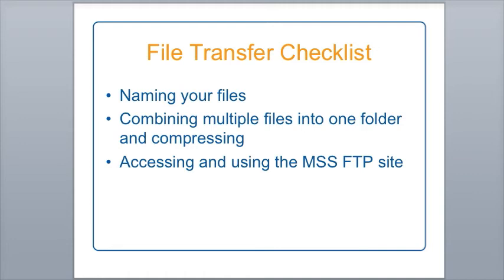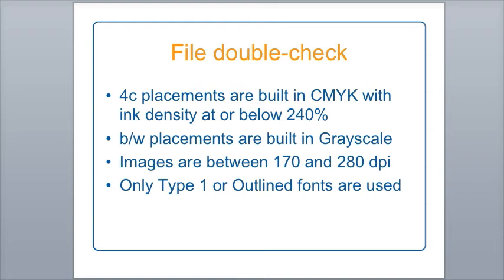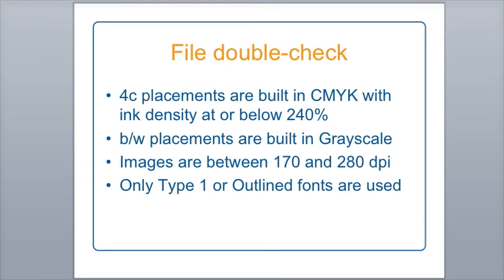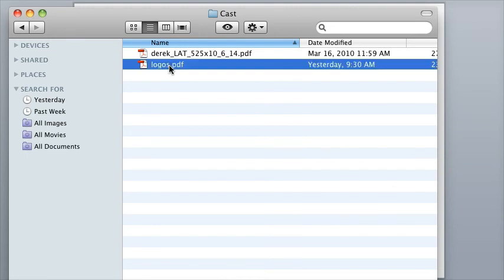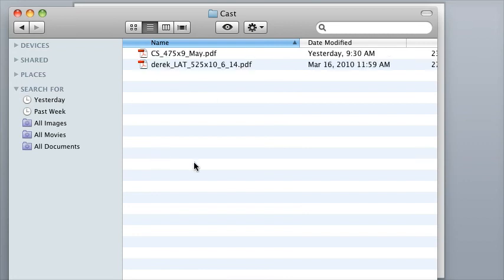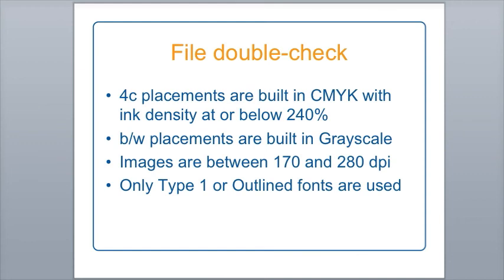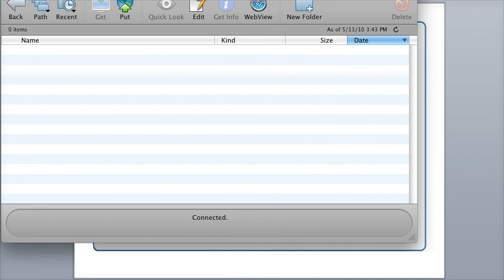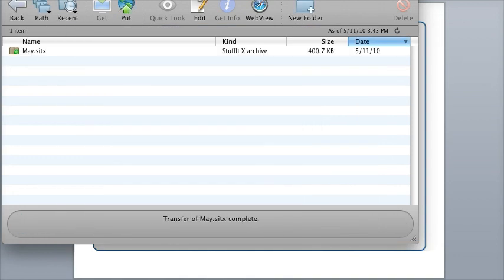Process for transferring print materials to MSS.